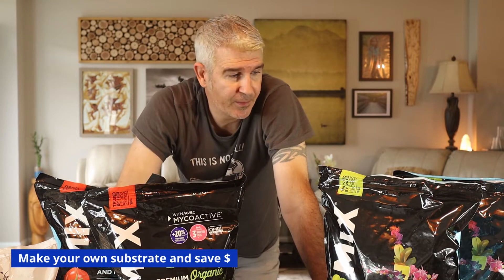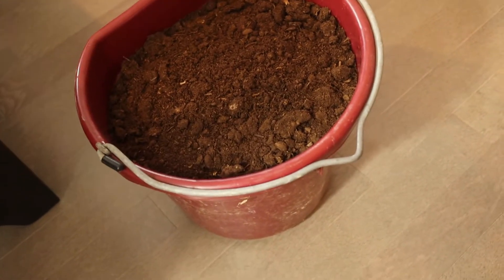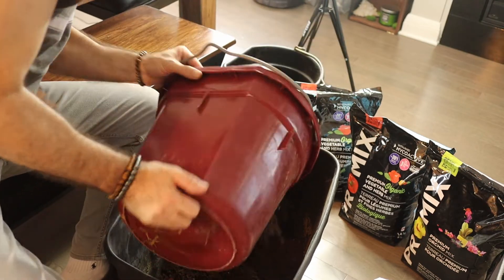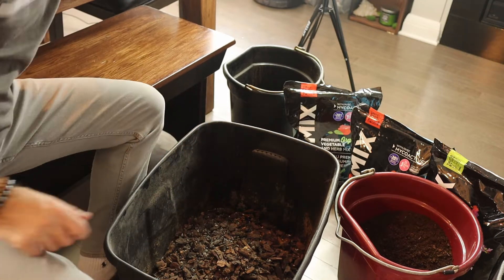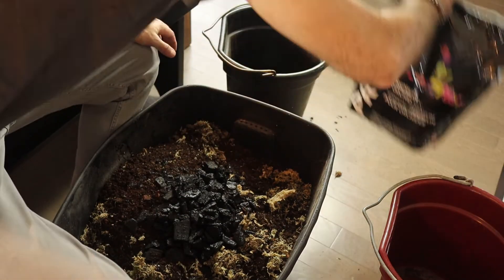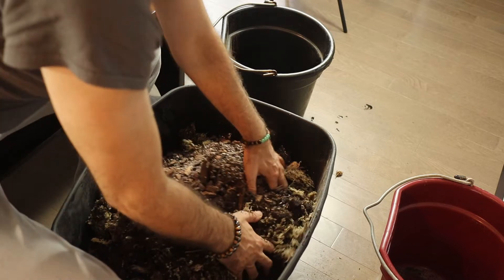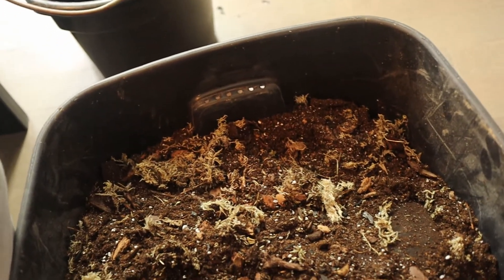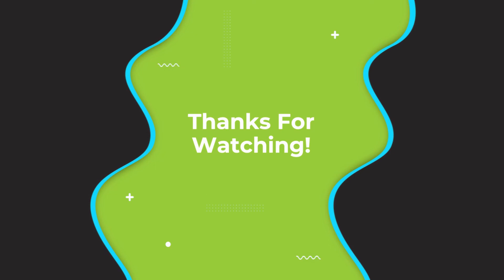It's Easy - Make Your Own Isopod Substrate And Save $$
In this video we blend a few products together to achieve a perfectly suitable isopod substrate.